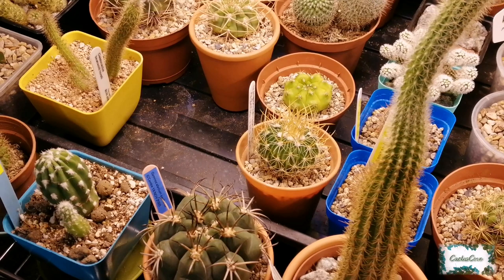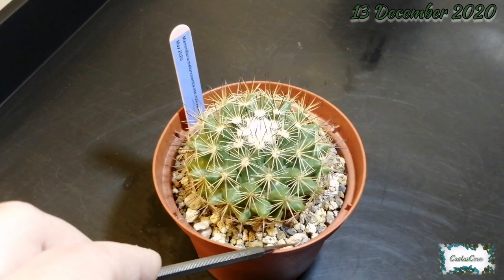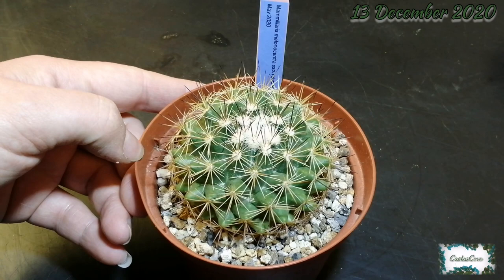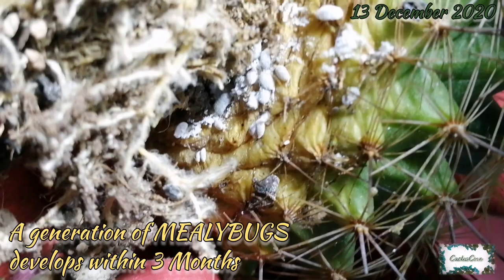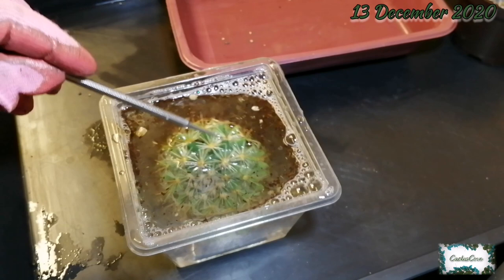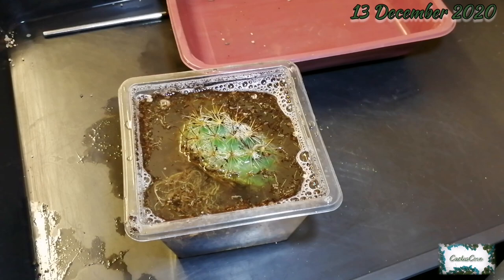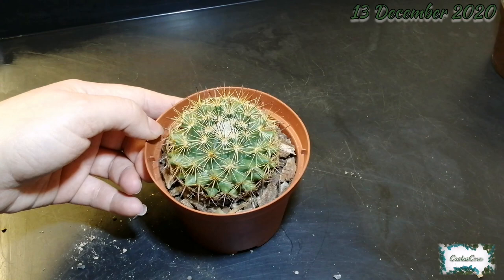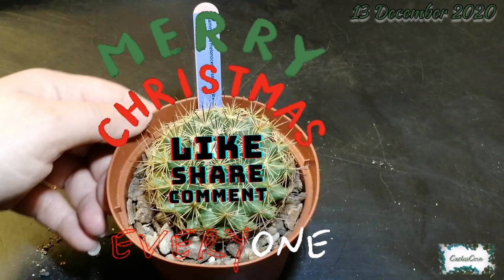REPOTTING CACTUS in Autumn & Winter Dormant Season | Mealy Bugs on Cactus!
Been checking my Cactus Plants and inspecting for any signs of Pests... One of my Cactus has a surprisingly shocking Mealy Bug Infestation... Wasn't expecting this!
It's late Autumn going into Winter in England, UK.
I HAVE TO FULLY GET RID OF THESE MEALY BUGS AND DO A FULL REPOT NOW DIRING THE DORMANT SEASON (DECEMBER 2020)WHEN MY CACTUS IS MEANT TO BE RESTING...

JOIN ME to see how I eradicate these Mealy Bugs as much as possible from start to FINISH, A PROCESS I NOW ADOPT FOR THE MAJORITY OF MY NEWLY BOUGHT CACTUS PLANTS WITH SURE SIGNS OF PESTS ESPECIALLY CACTUS BOUGHT FROM PRIVATE SELLERS OR HIGH STREET STORES 😬🙉